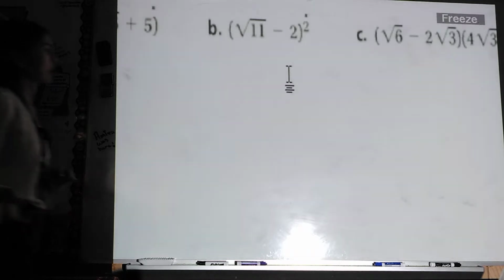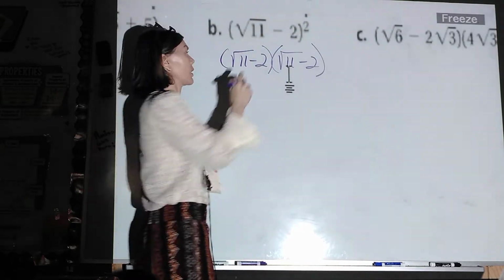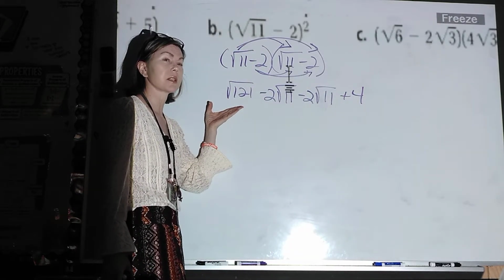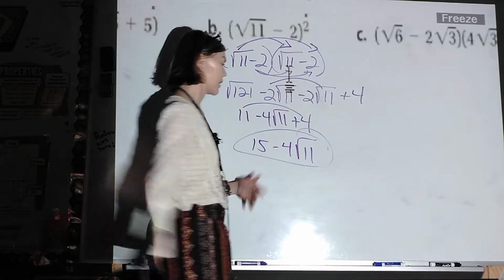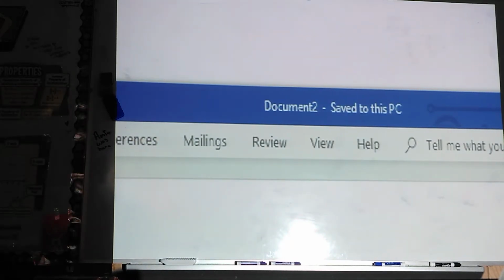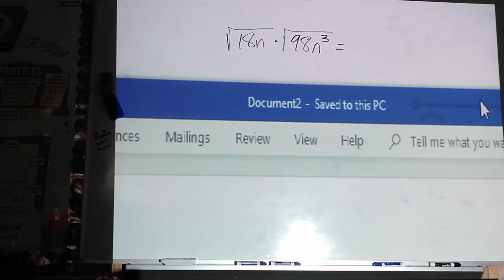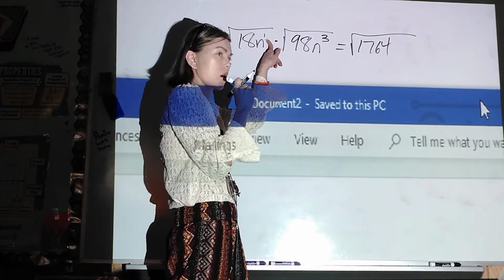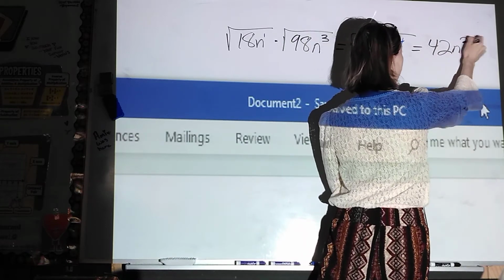Multiplying radicals part 2